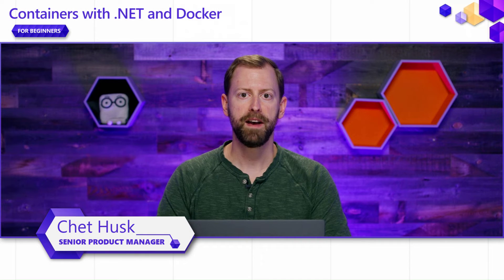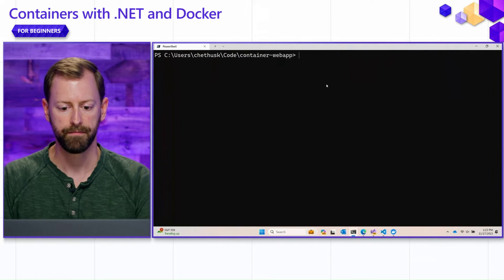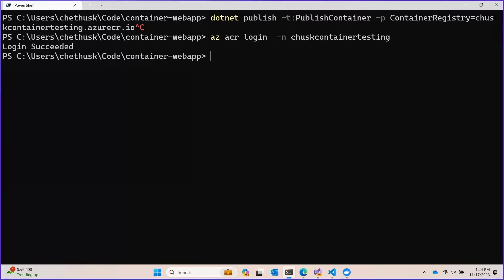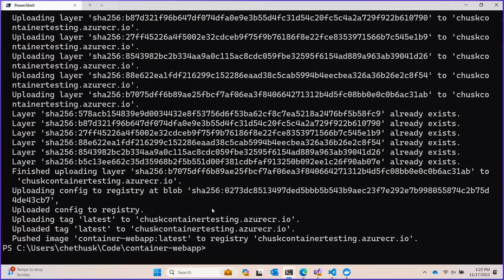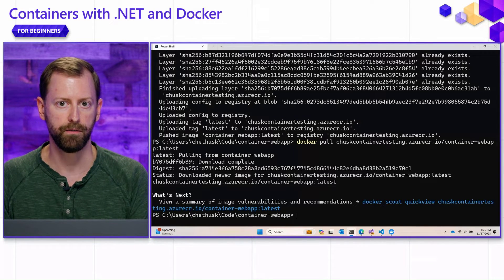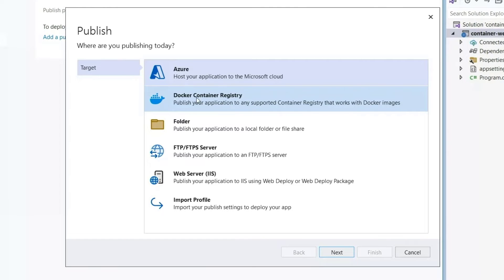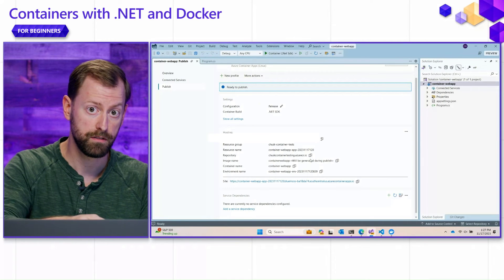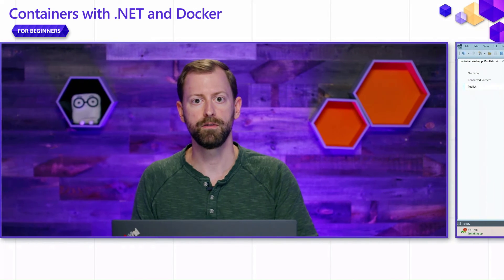Publishing your .NET containers everywhere! [Pt 3] | Containers with .NET for Beginners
This final video will cover deployment – we will switch to Visual Studio and show how the VS tooling helps guide you to a repeatable deployment process for both .NET SDK-built containers, as well as Dockerfile-based containers. We will focus on the scaffolded GitHub Actions CI/CD flow for deploying the application, drawing parallels between what that code does and the commands/demos that we showed earlier in the series.

We will wrap with a summary/reinforcement that across the Visual Studio family of products for .NET we have tools to help you create, develop, and deploy best-in-class containerized applications.